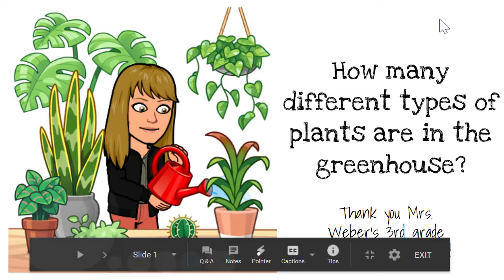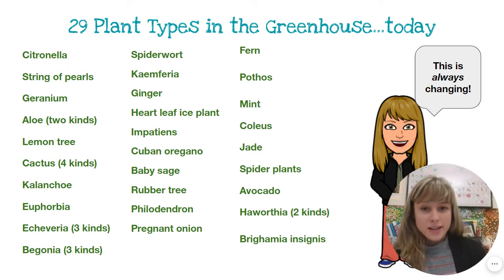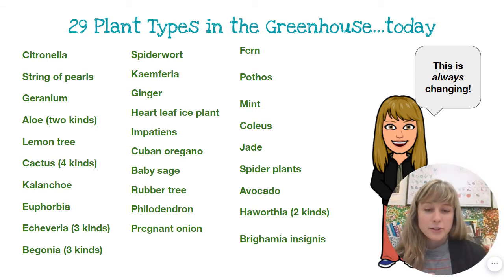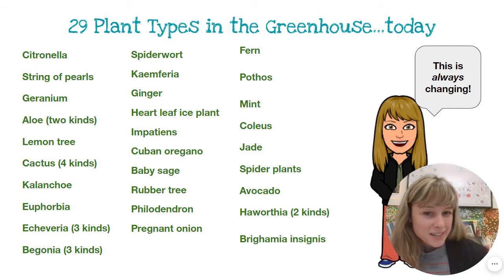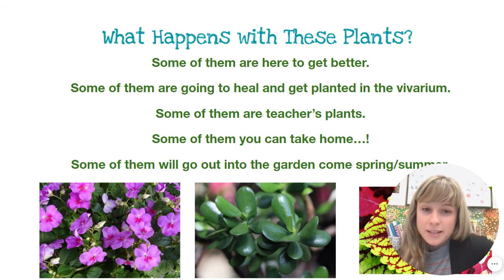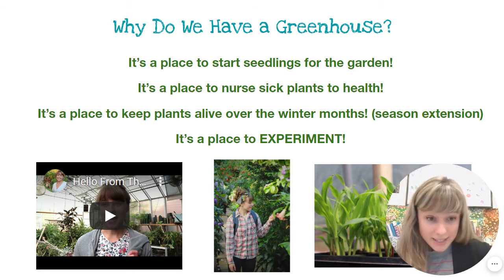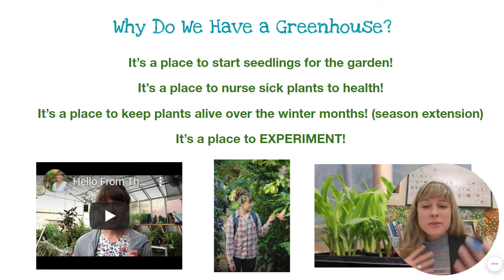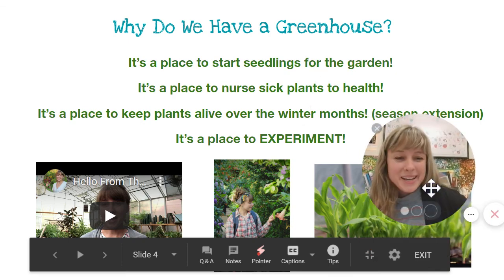How many types of plants are in the greenhouse?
Thanks to Mrs. Weber's third grade class for this question!